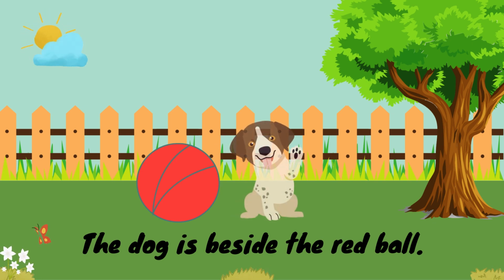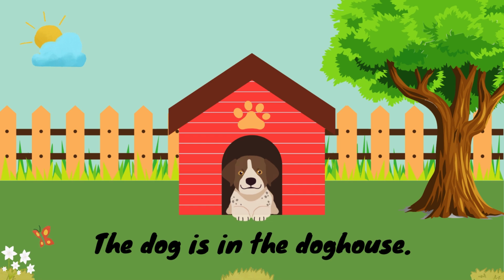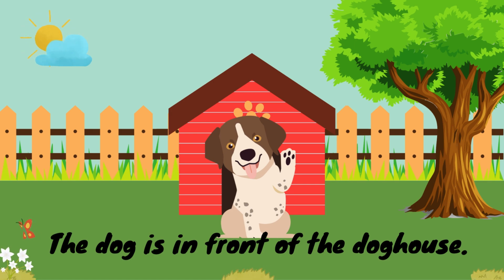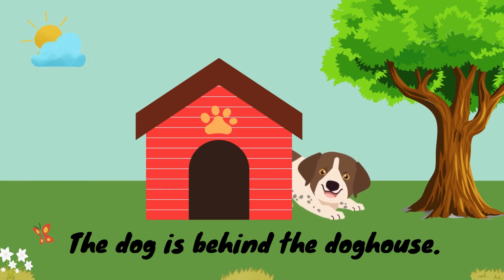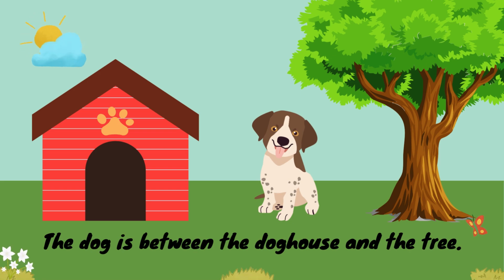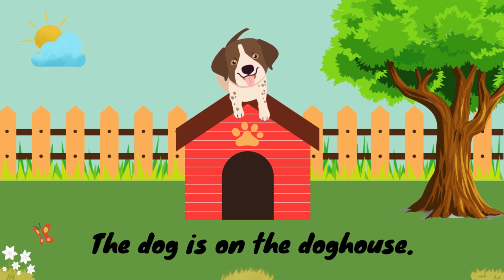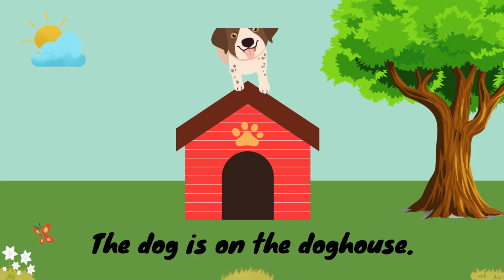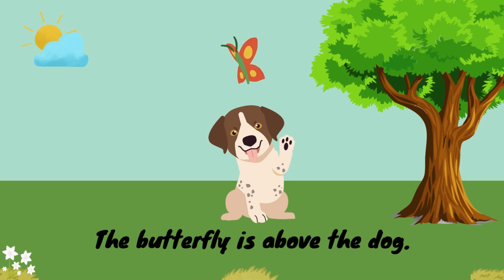Prepozision mo pou ti mouin K a 2em anne: Slides for 1st to2ndLearning about preposition.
viniapranmoprepositionpoutimoun pougranmoun timounkilecole timounapranlimo timounhaitian haitianparents learningenglish haitiankids haitianvideo beginninglearners kindergartenreaders firstgradereaders strugglereaders learningenglishforkids supportinghaitianskidstolearn supportforhaitianparents helpingkidswithvocabularywords vieoforhatianparents videoancreole videopouparent haitianvideo poutimoun apranli forbeginners parents children beginingreaders ages prek,kindergarten,1stgrade,2ndgarde#nonenglishspeakers#nonenglishspeakers#literacy#educacion